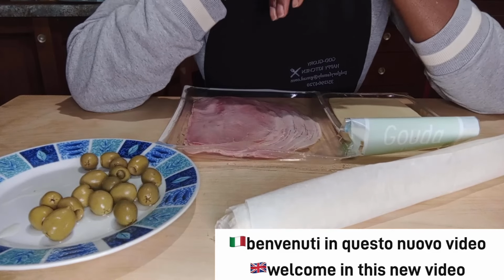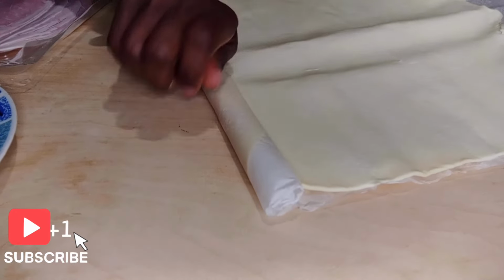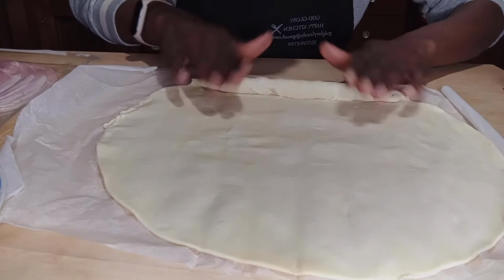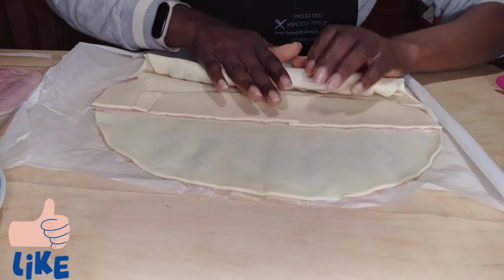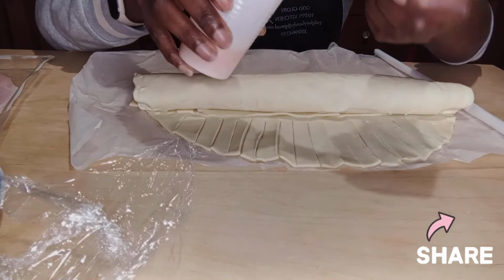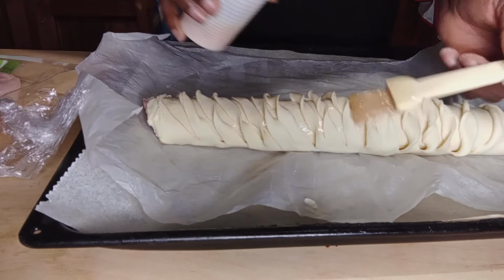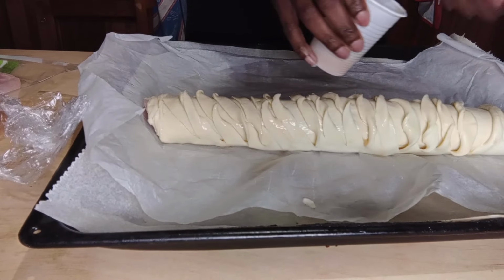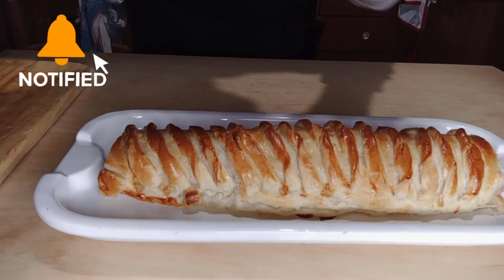Rotolo di pasta sfoglia Puff pastry roll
Ho realizzato questo rotolo ripieno da mangiare come antipasto o come spuntino di merenda.. da provare sicuramente..
ingredienti:
rotolo di pasta sfoglia
100 g di prosciutto cotto
100 g formaggio tipo asiago
20 g olive verdi
I made this stuffed roll to eat as an appetizer or as a snack... definitely worth trying...
ingredients:
puff pastry roll
100 g of cooked ham
100 g Asiago type cheese
20 g green olives